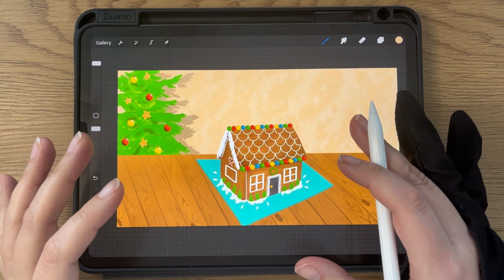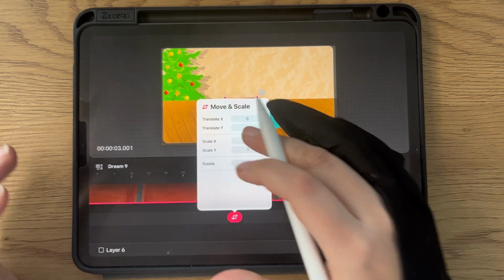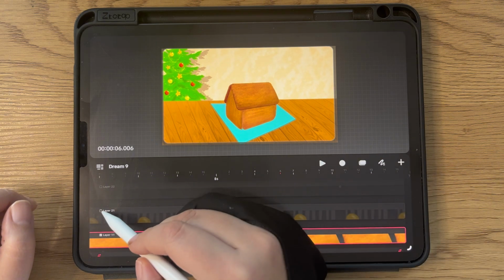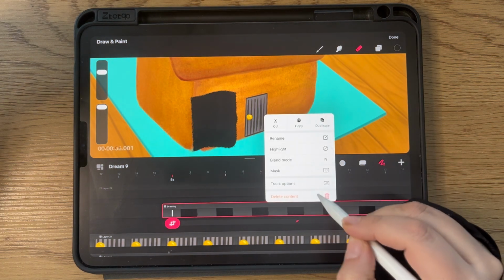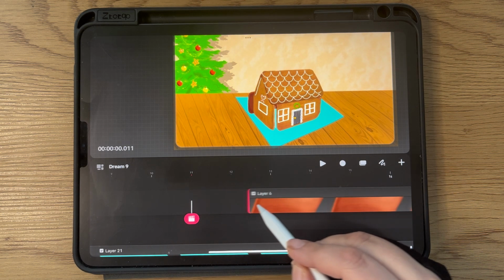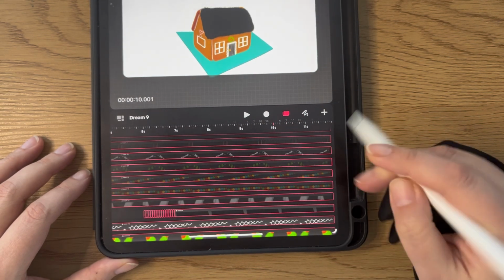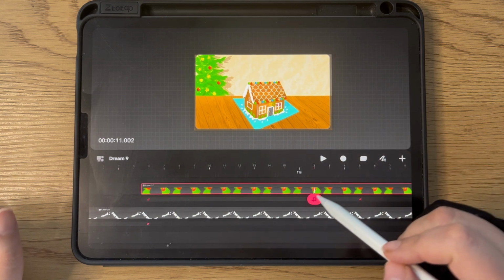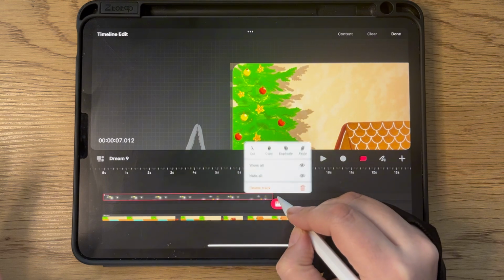Procreate Dreams Animate with Me a Ginger Bread House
Doing this house I noticed something I didn't like about keyframes and about masks.  I learned the lesson but still I would like that they change it.
The key things that would like to change (Procreate Dreams version used 1.0.7):
- I like sometimes to start a keyframe movement backwards in the animation, so when I placed a keyframe at the end it created a starting keyframe at the very beginning of the track .
- To be able to group the drawings in a track and make it the mask of the one below, instead of making each drawing a mask.

Happy to read your comments or questions.